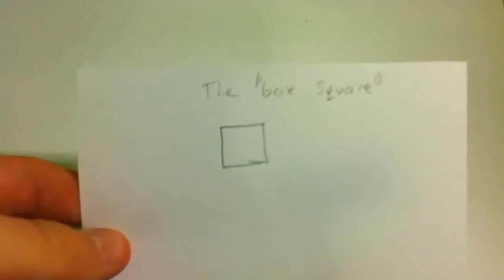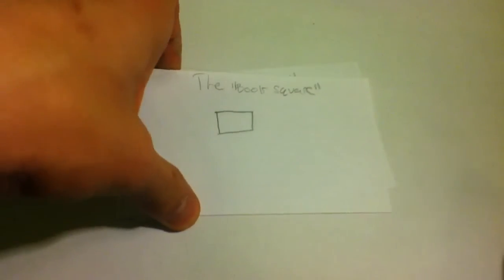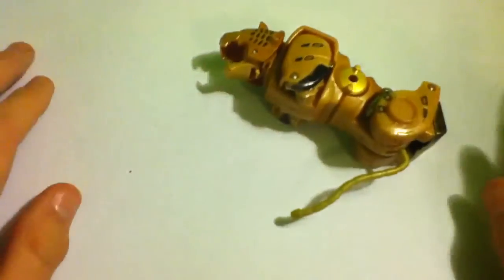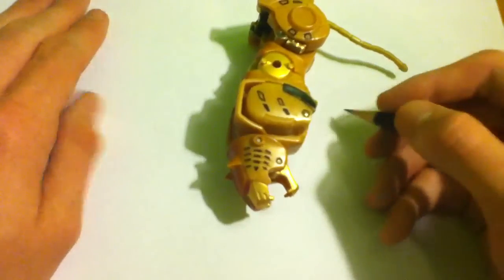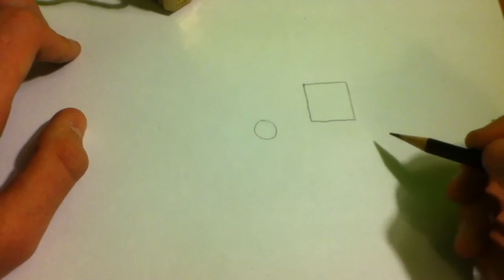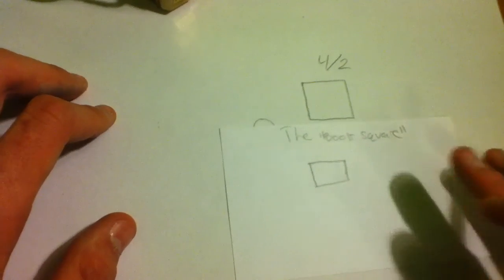How to Draw- The "Book Square"